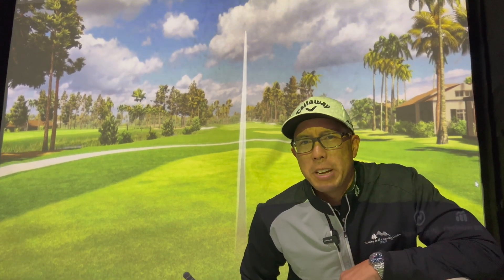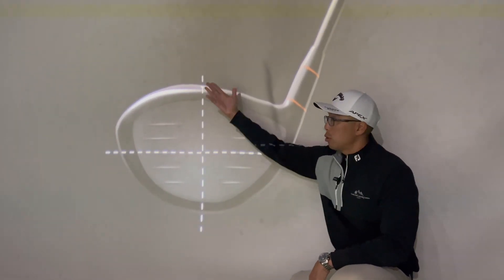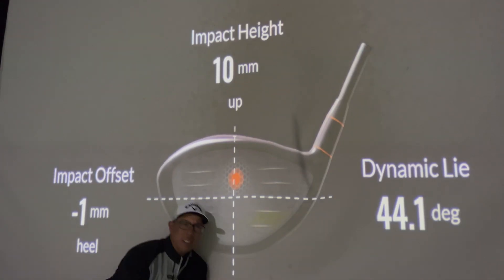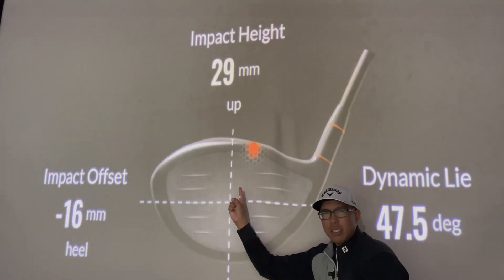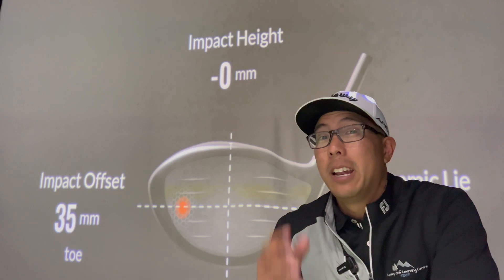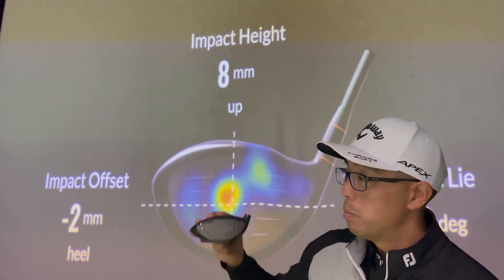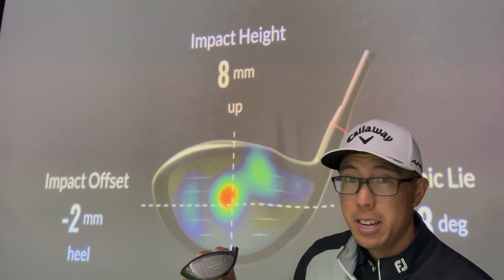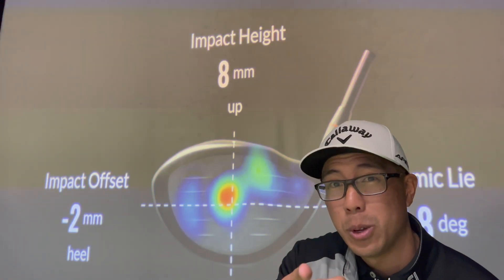Russley Golf Shop & Learning Centre: Bomb Drivers